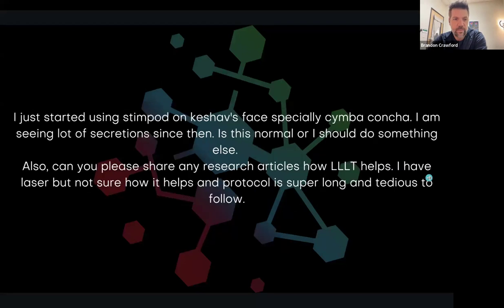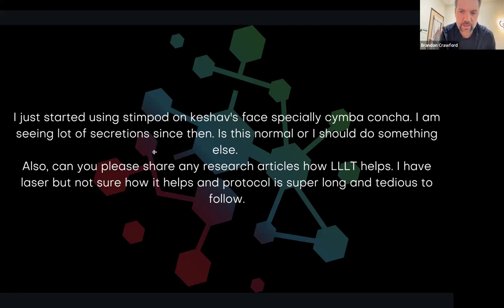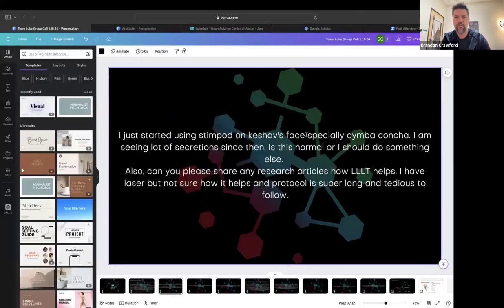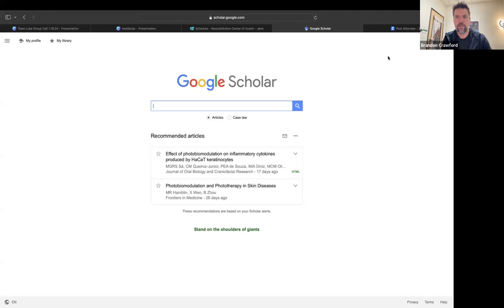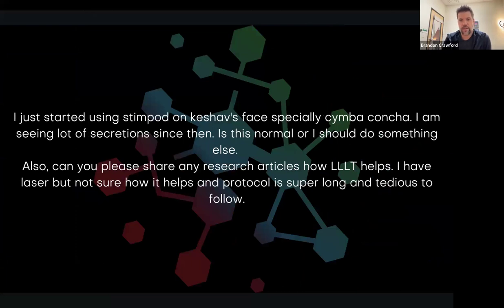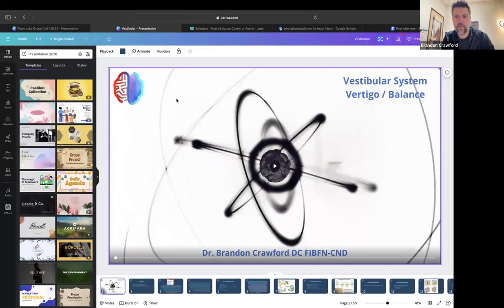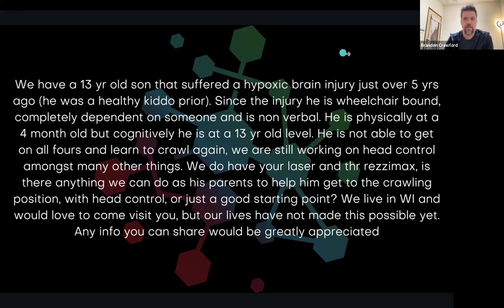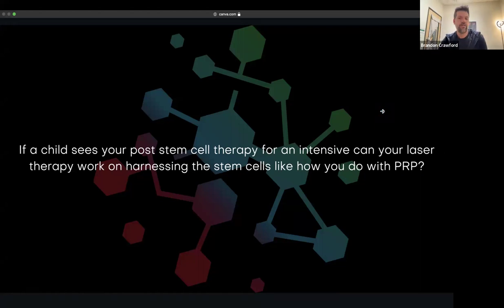Dr Crawford Q&A 1/18/24